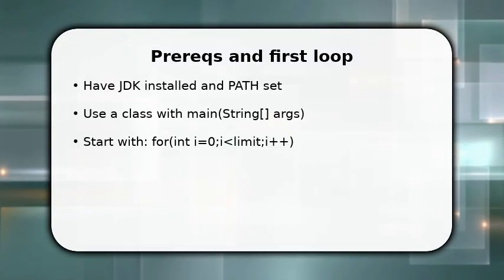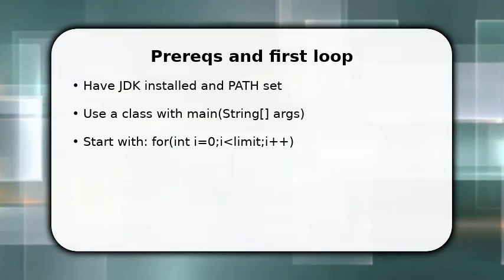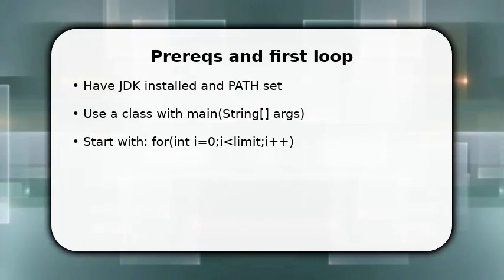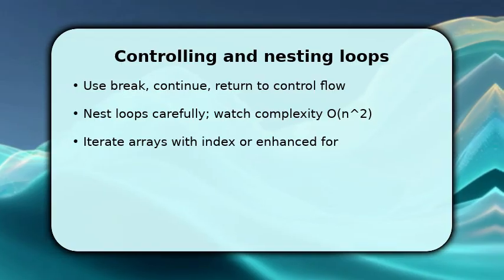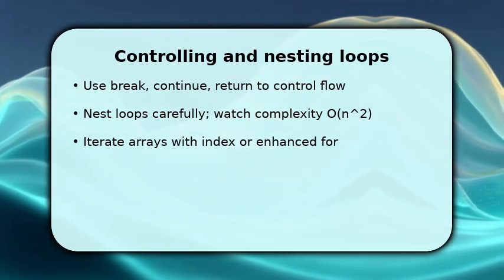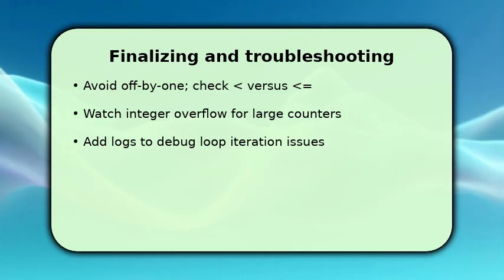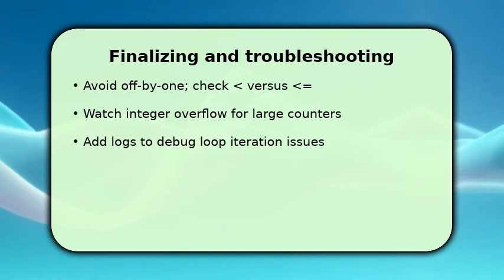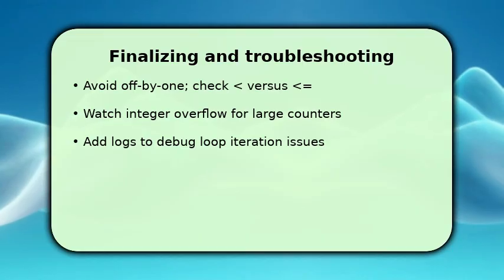How to Use for in Java (updated)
Dive into the 'for' loop in Java, a fundamental control structure used for iteration. This video will guide you through understanding its syntax and usage with practical examples to enhance your coding skills.